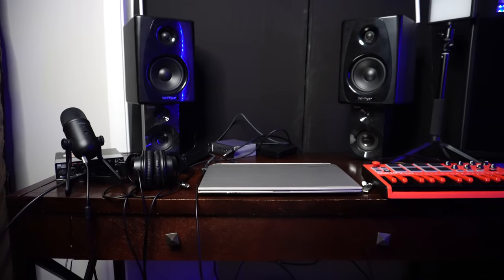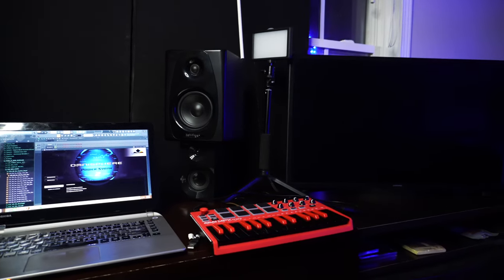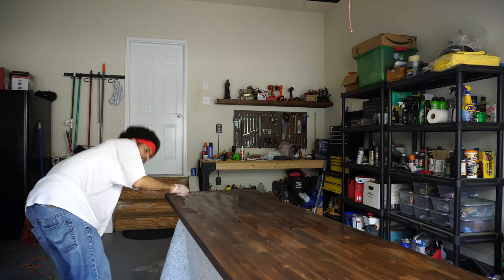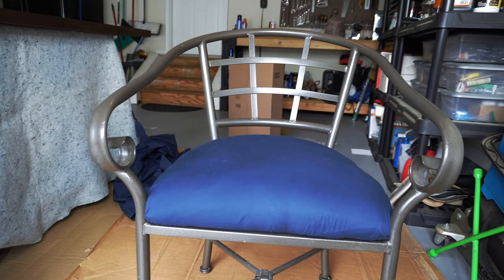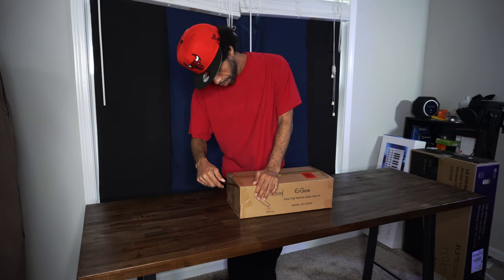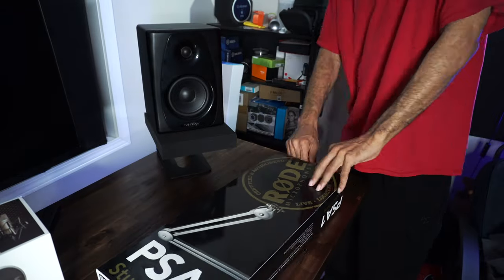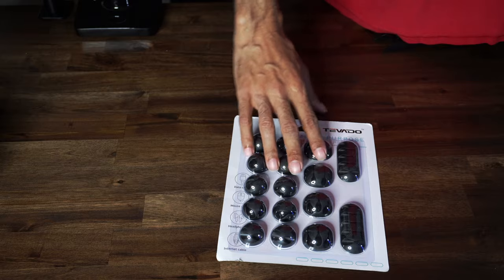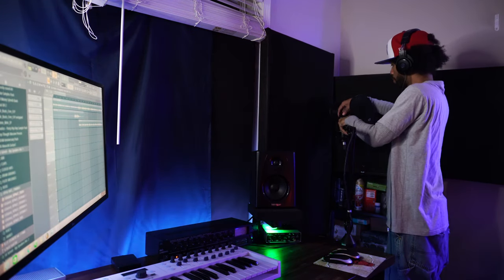My Dream Desk 2021 (For Music Production, Content Creating, Video Editing And Live Streaming.)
In this video we we build my dream minimalistic studio desk.